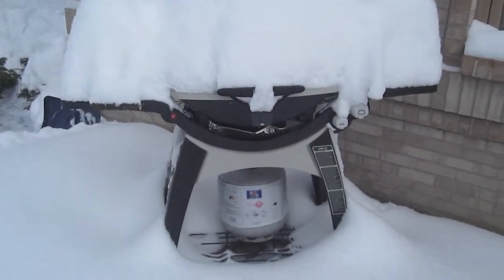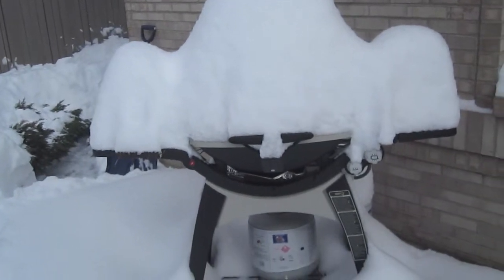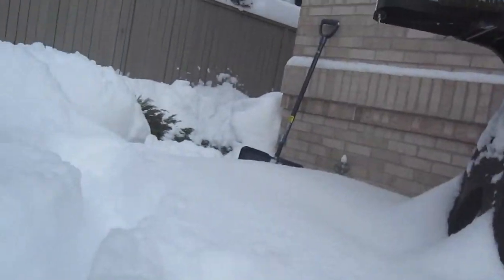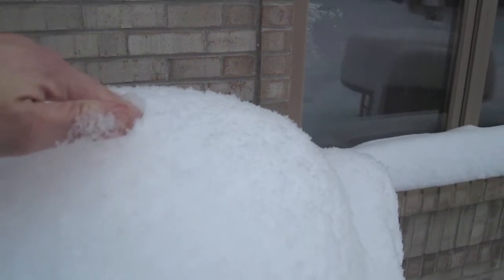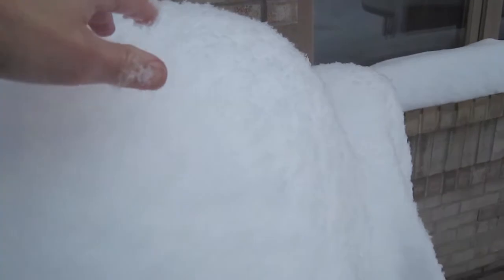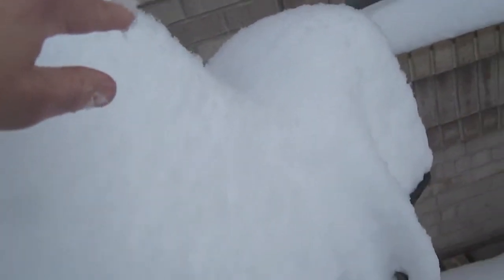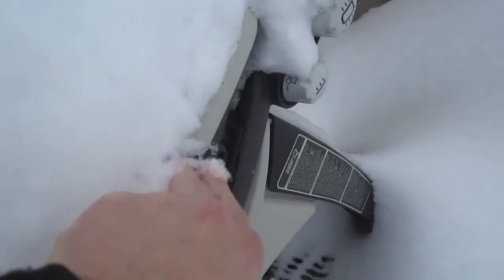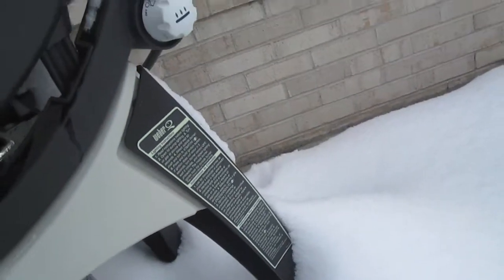Mt Grill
An important first ascent